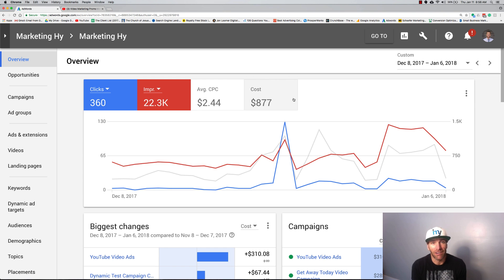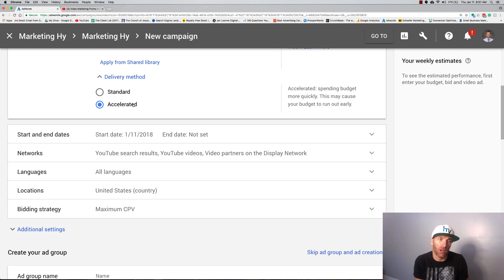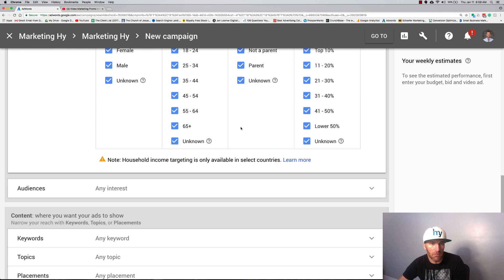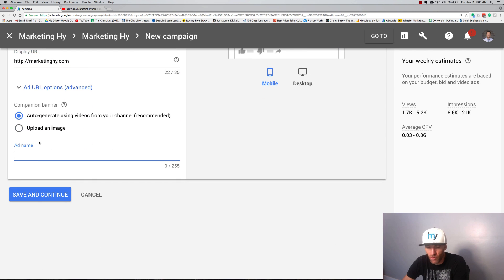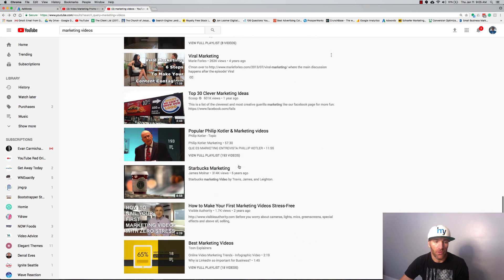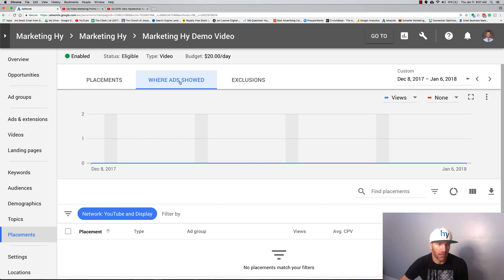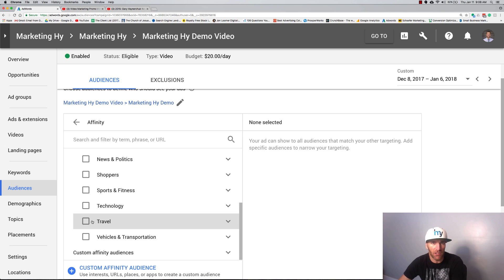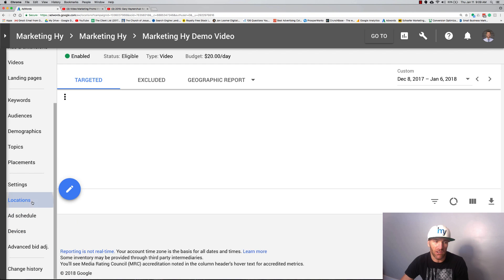How To Set Up A Video YouTube Ad Campaign | Adwords Video Marketing Tutorial 2018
Want to learn how to set up a YouTube Preroll, Instream, and display YouTube Campaign. Here is a video tutorial on how to set up a Video YouTube campaign using the new AdWords platform.

Adwords Video display
YouTube pre-roll ads
YouTube ads
YouTube instream, YouTube ads Campaign, YouTube advertising.
❗️Get Acess to [FREE] Marketing Guides 👉goo.gl/4GNBJG
❗️Want a [FREE] Marketing Proposal? 👉 goo.gl/RVkqa2